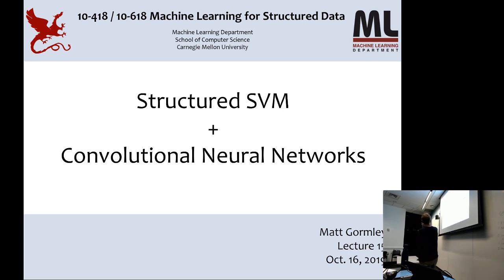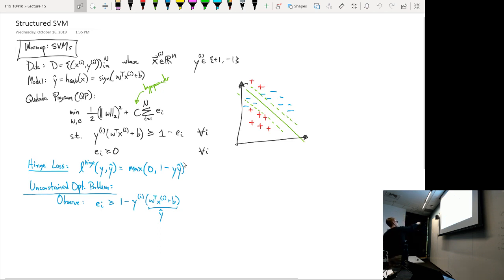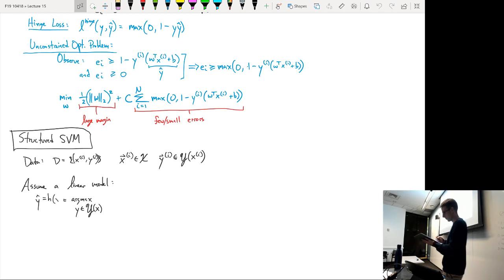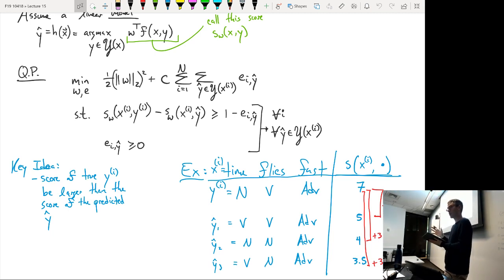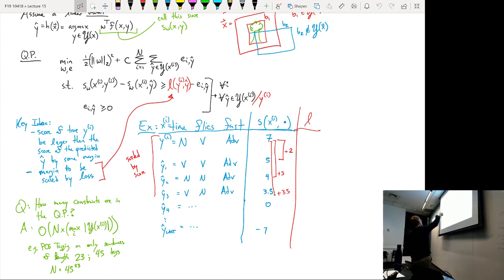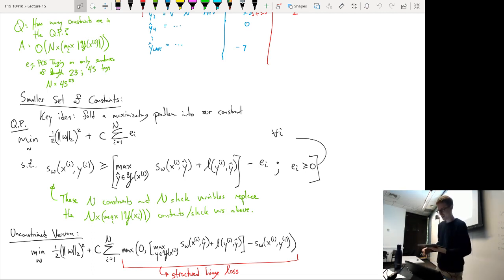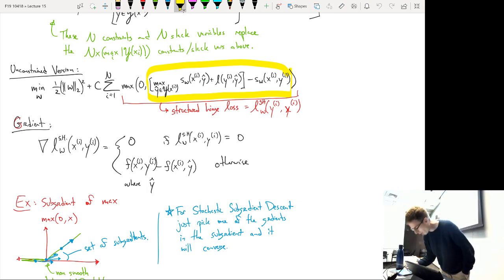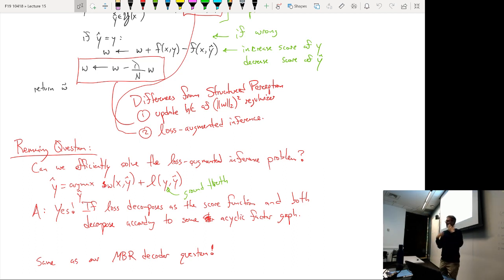Lecture 15: 10-418 / 10-618 Fall 2019